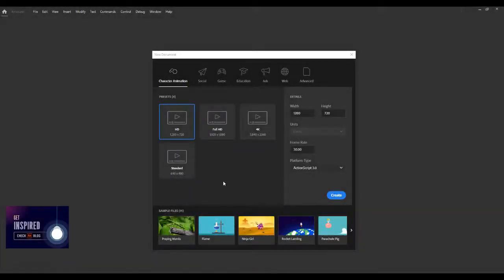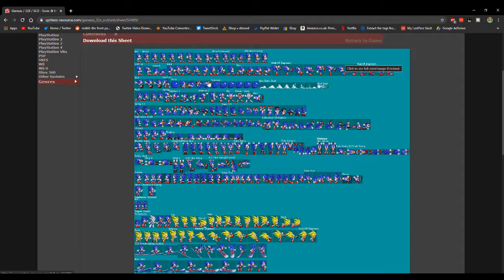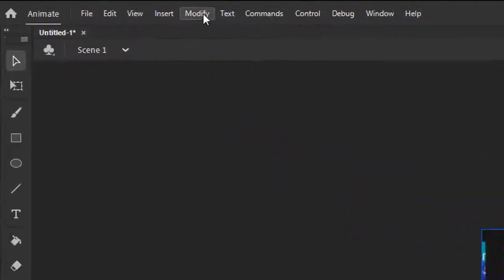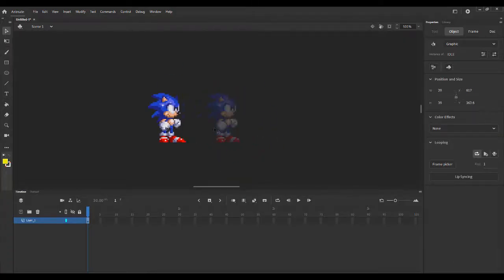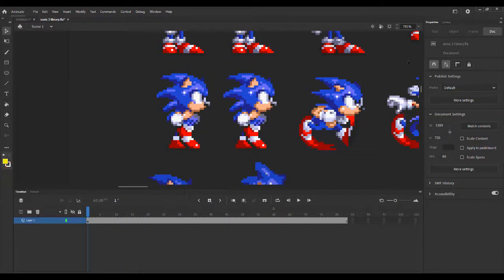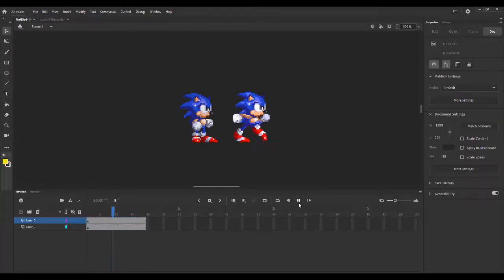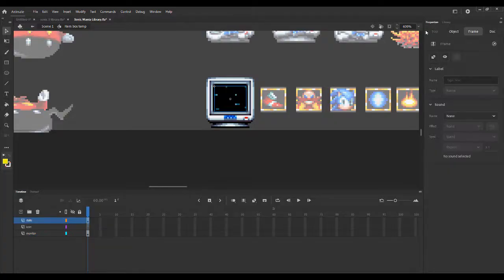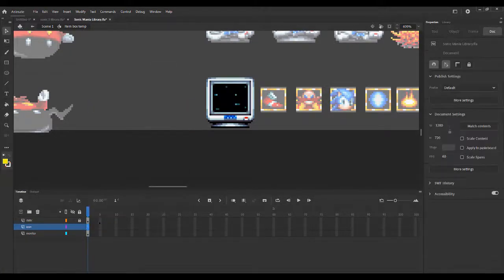Sprite animation Tutorial: Bitmaps, Sprites and Symbols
Welcome to my first sprite animation tutorial! In this first episode I will be covering the basics of bitmaps, sprites and symbols in Adobe Animate/Flash!